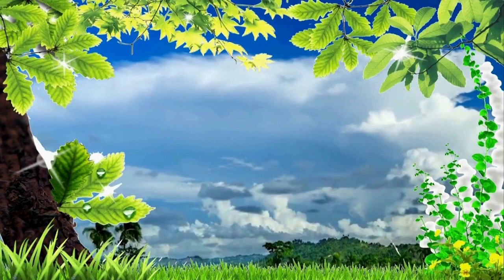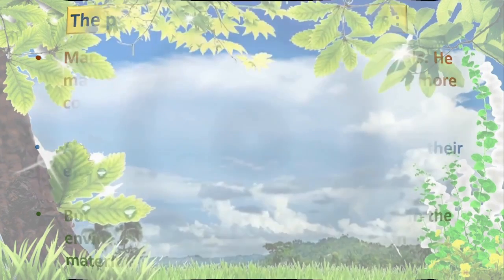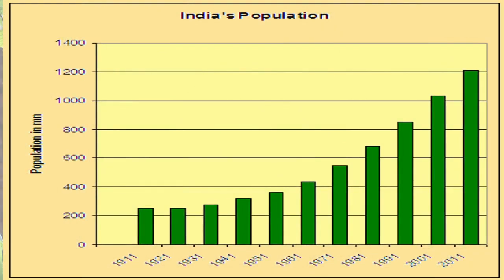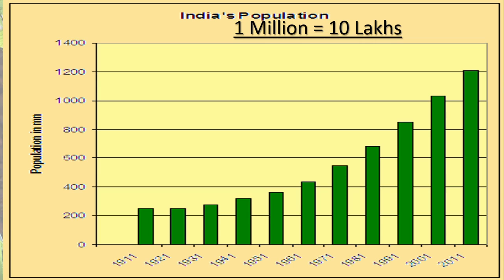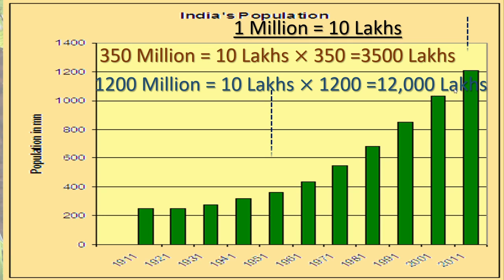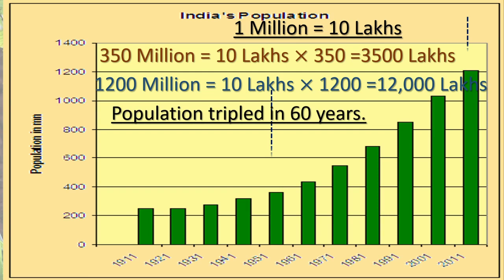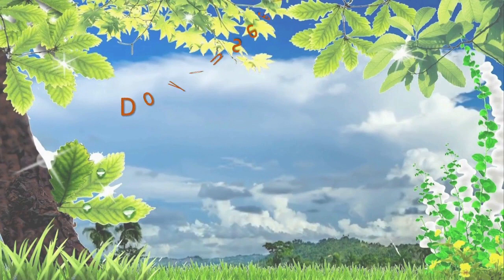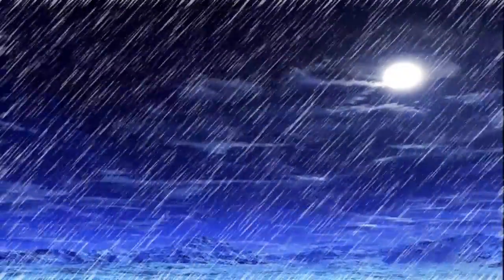Class : 4th EVS (1) L 24. Are We Endangering Our Environment? by BMC VTC Teacher Akshata Ajay Kale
1. Name some traditional methods of drawing water from the well.
2. How fields are watered nowadays?
3. How will you save your environment? ( Write few lines)